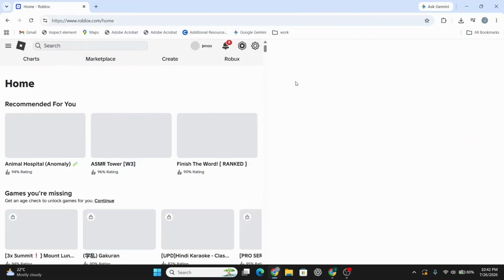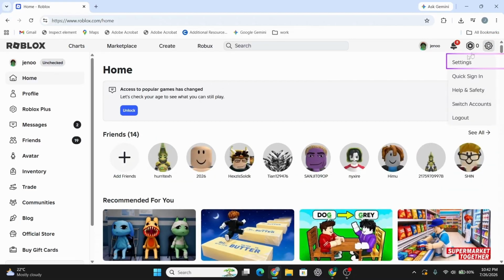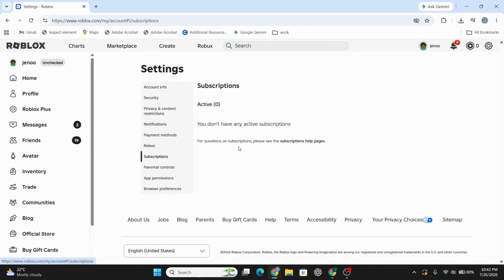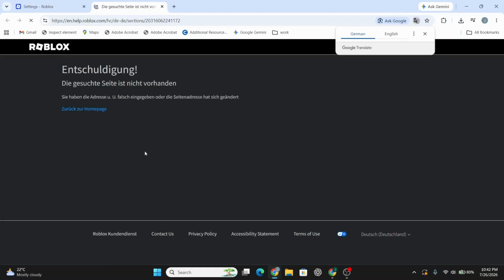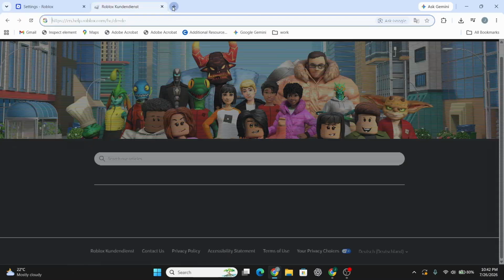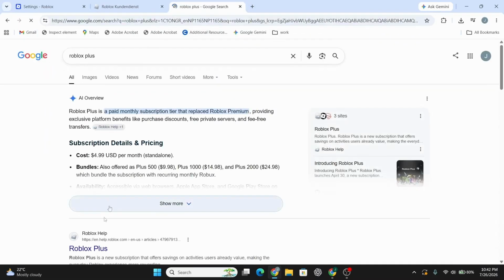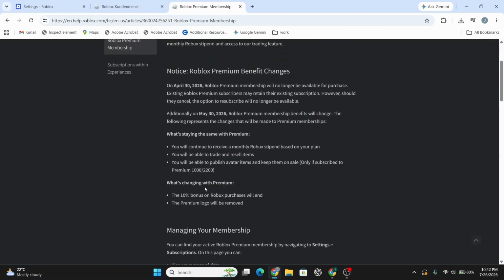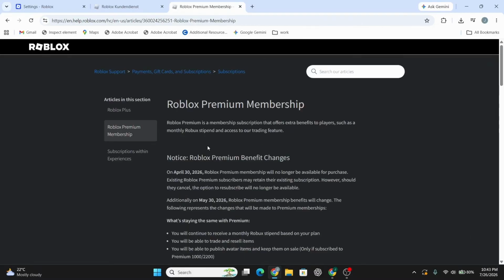How to Get Roblox Plus ?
Welcome to our step-by-step guide on “How to Get Roblox Plus”!

From accessing the subscription page to completing your purchase and using your new benefits, these tips will help you get started with Roblox Plus quickly and easily.

In this video, we will show:

* How to buy a Roblox Plus subscription
* How to access Roblox Plus benefits
* How to manage your Roblox Plus membership

What you'll learn:

* How to sign up for Roblox Plus step by step
* How to choose a subscription plan
* How to access Roblox Plus features
* How to manage or cancel your subscription